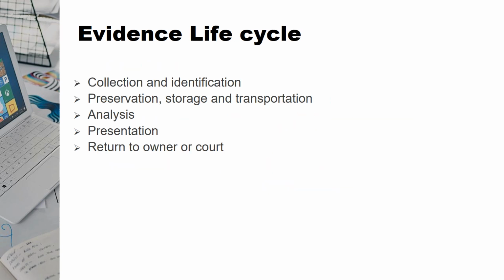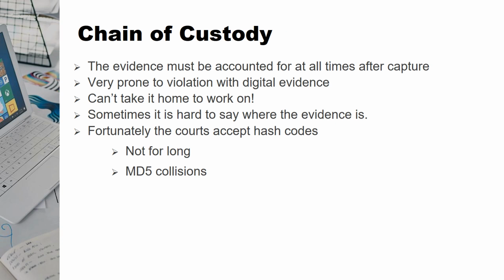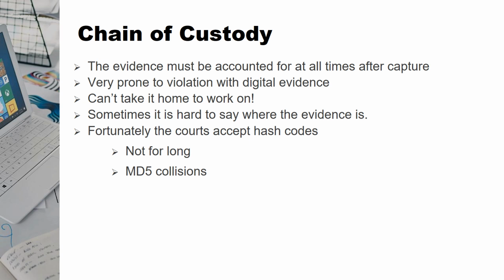Digital Forensics (Evidence Issues)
This video is about evidence issues in digital forensics: the legal and technical challenges that can make digital evidence inadmissible or unreliable. We'll cover chain of custody, data integrity, authentication, volatility, encryption, anti-forensics, and admissibility standards.